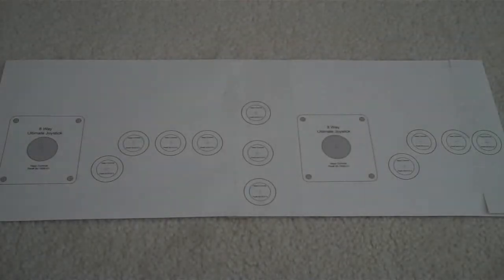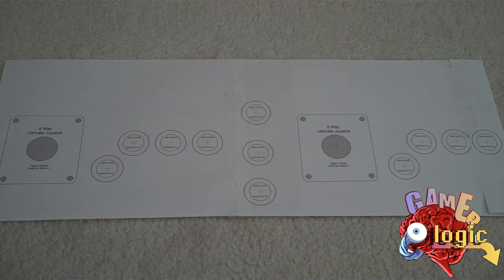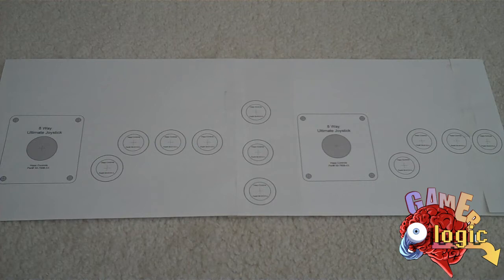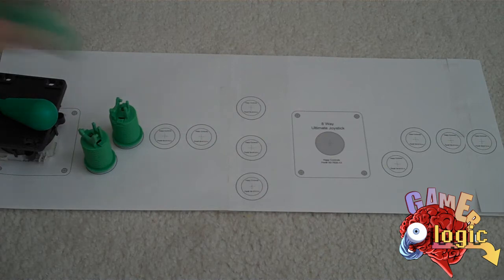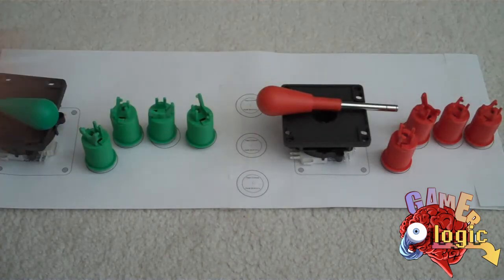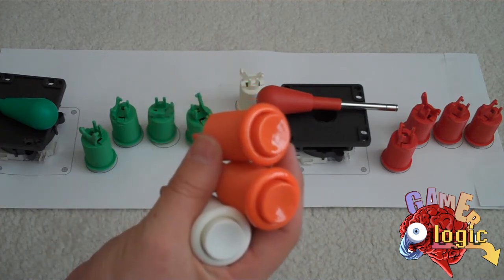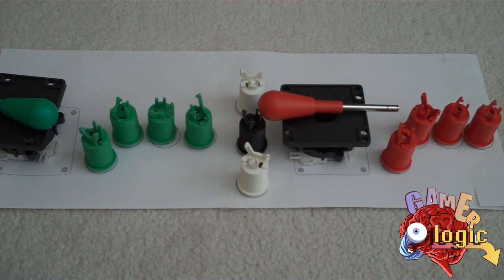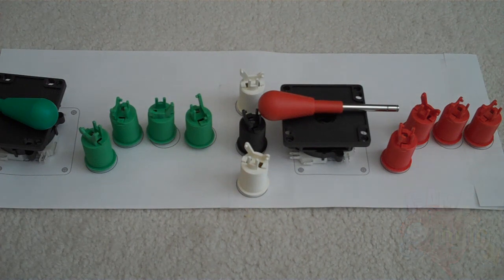Update on converting my Space Duel Arcade Cabinet to a MAME Cab.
Here is our first progress update!